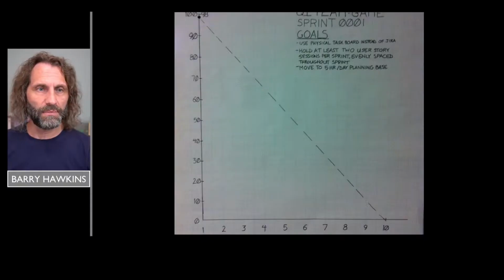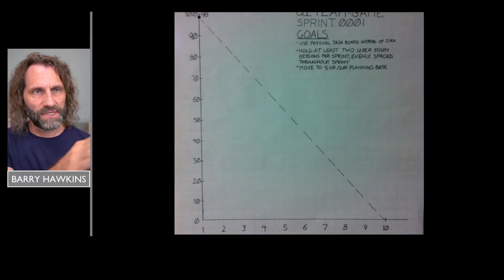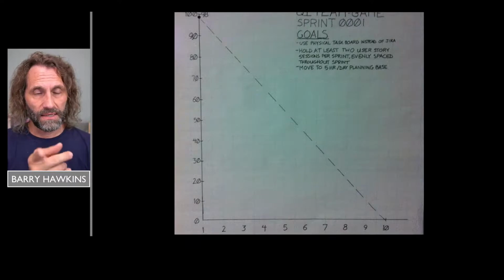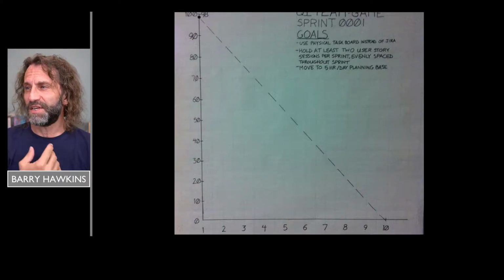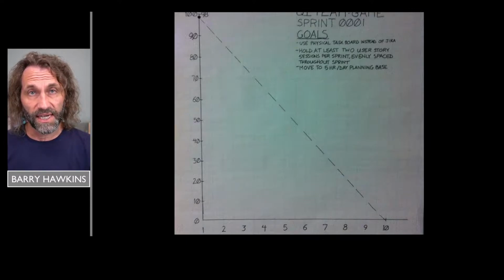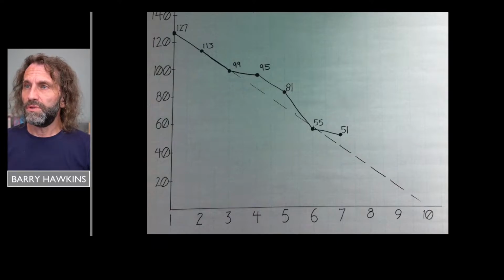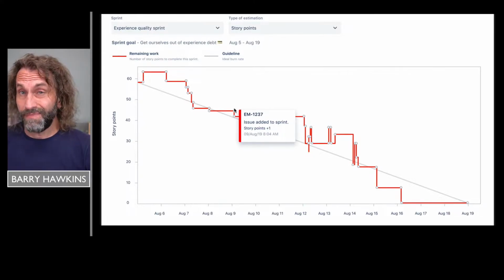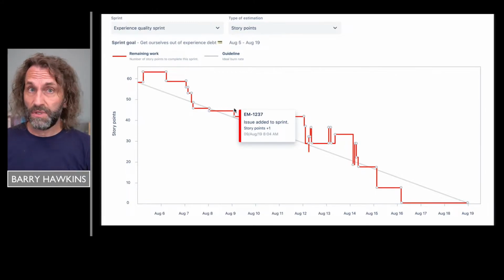Effective Development Process - Burndown Charts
An effective burndown chart provides critical insight into the day-over-day progress of the development cycle/sprint. Curious as to how it may help your team? Join us Thursday, August 19th at 7pm Pacific!

00:00 Introduction
01:03 Burndown Chart Defined
07:52 Hours, not Points
12:39 A Prompt for Clarifying Questions
16:27 Cycle Signatures
20:57 My biggest issue with burndowns is that it doesn't account for unplanned work. I'm curious as to your thoughts on that?
24:23 How do you manage the accurate/inaccurate burndown vs. good/bad burndown discussion?
28:15 Does the impact of a burndown chart justify the time it takes to make it?
32:02 Isn't a task board enough if you do a really good job with it?
34:47 Can you share examples of when a burndown chart helped you?